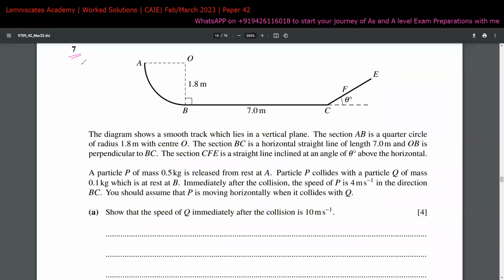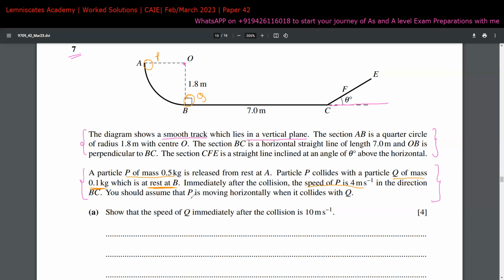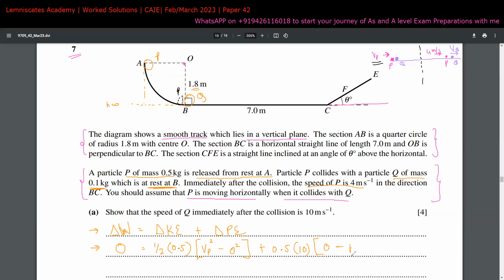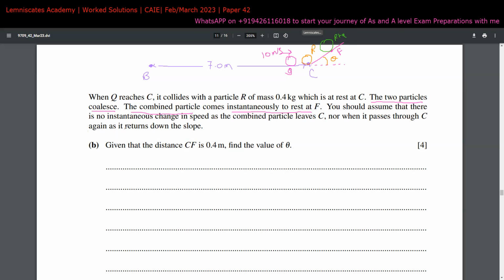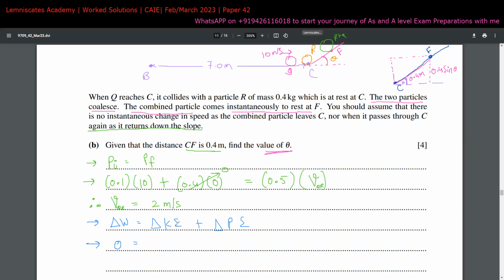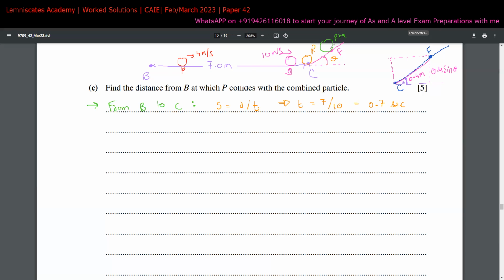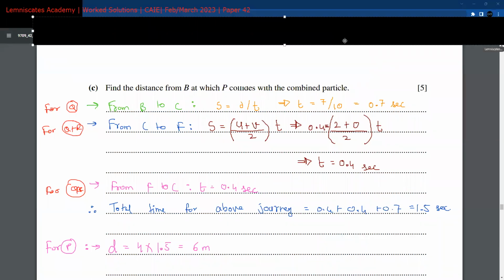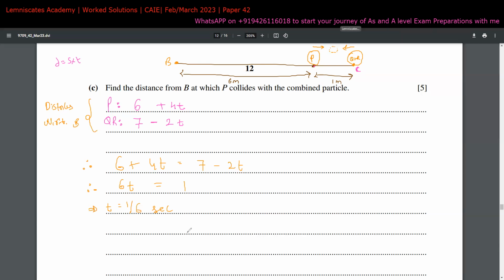9709_m23_qp_42 | Worked Solutions | Q7 | Work Energy and Momentum | CAIE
As level Mechanics Paper 4 Variant 2 - Feb March 2023 Worked Solutions - Q7.

★ Press Bell Notification button to get notifications whenever we upload.

Thank you! ^_^